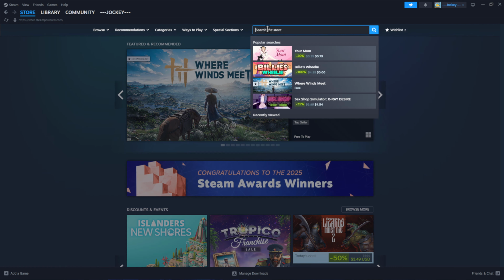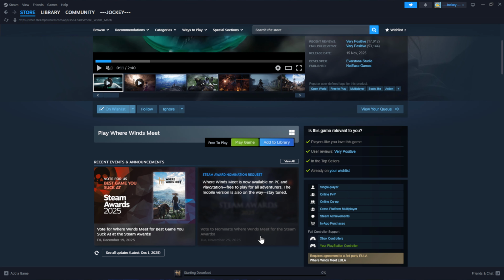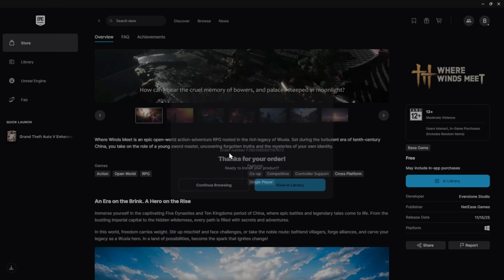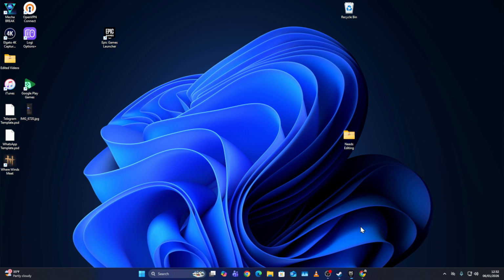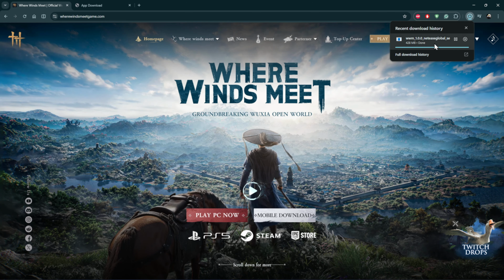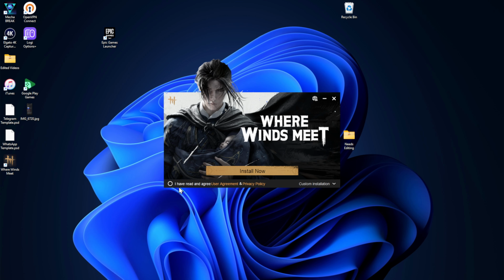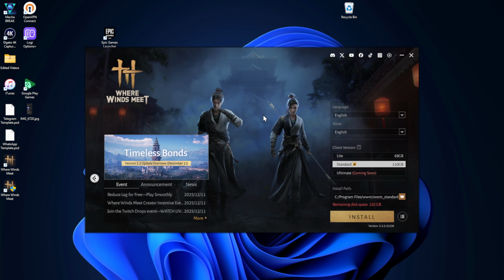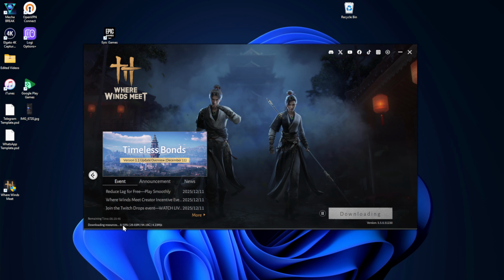How To Install Where Winds Meet On PC - Complete Guide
Want to play Where Winds Meet on PC but don’t know where to start?

This video walks you through the complete installation process step by step, so you can jump into this stunning open-world wuxia RPG without any hassle. Whether you’re installing for the first time or fixing installation issues, this guide has you covered!

Cell Phone Tripod Adapter